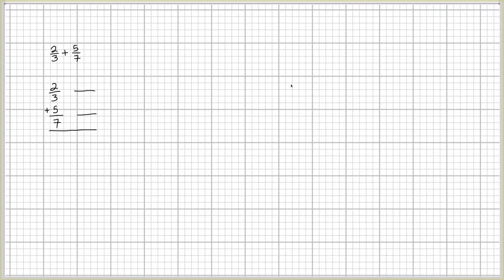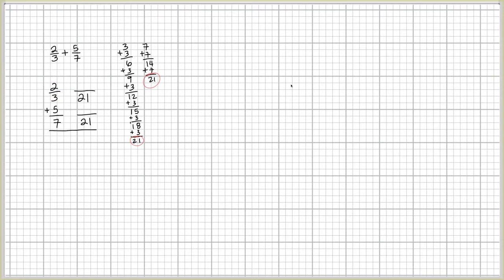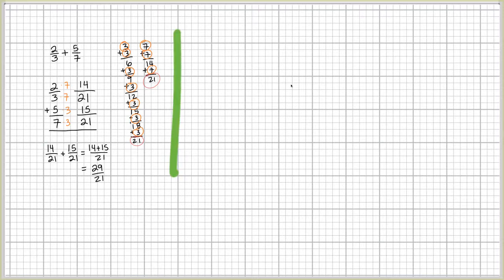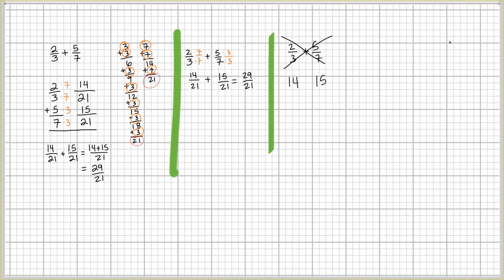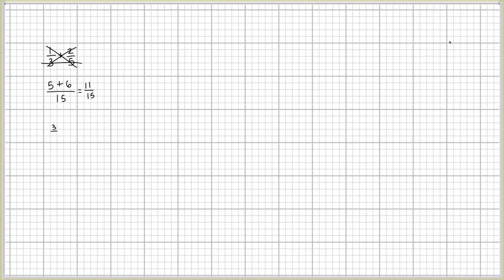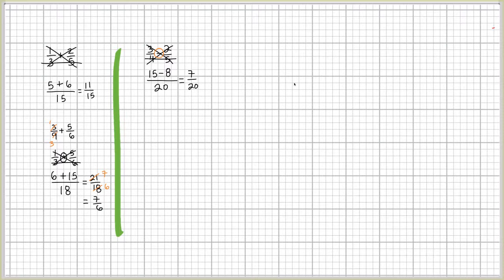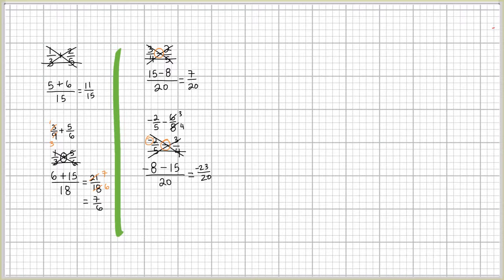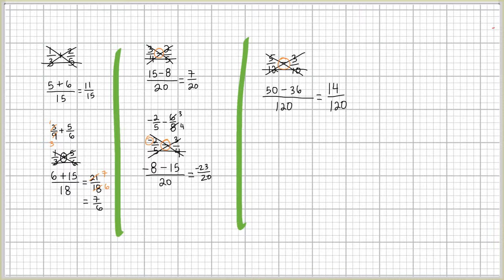How to Add Fractions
Adding and subtracting fractions is not fun, but there is an unconventional method that might take away your fear of adding and subtracting fractions.